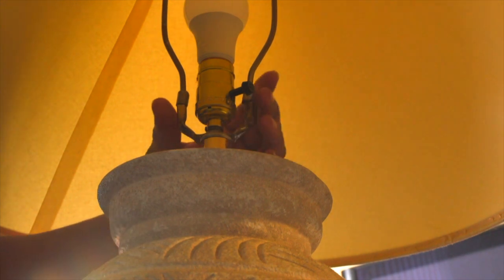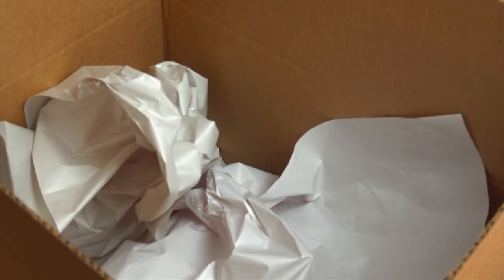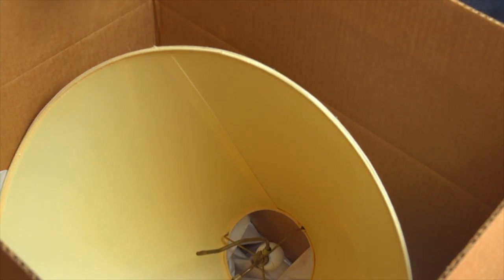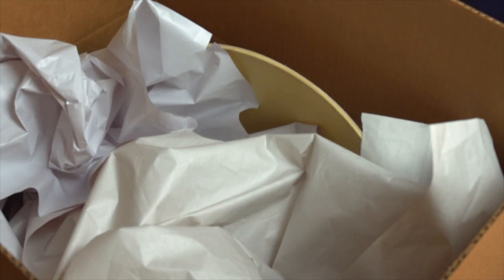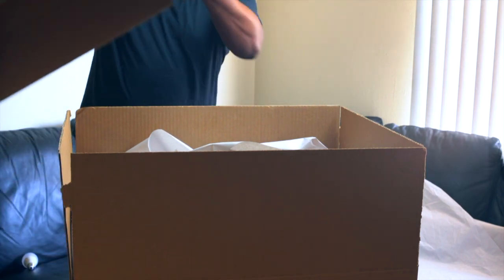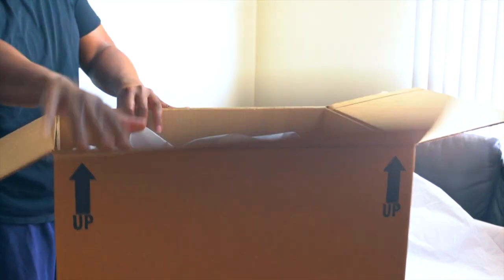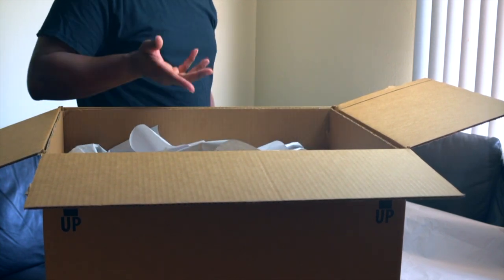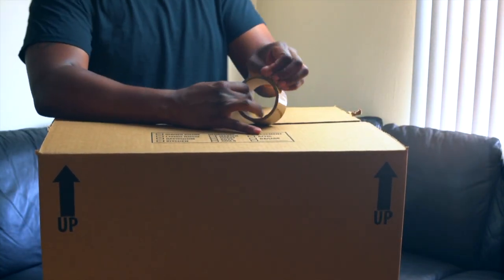How to Pack a Lamp Shade.. Like a Pro.. Shift elements, Packing, Moving and Tips..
Shift Element- MUST WATCH IF YOU ARE MOVING! Moving and packing essentials made easy. This video is the perfect checklist of things to do before moving. See how to organize everything for the movers, full service movers handle everything from protecting the house to packing to loading.  Learn to pack and move like a professional. Starting at basic knowledge and elevating to more advanced packing and moving techniques. Teaching you how to pack, what things you can not take, how to locate moving boxes, how to pack boxes, what goes in which boxes, how to tape up your boxes, how to wrap furniture, what are the best moving trucks, what are good supplies to purchase, how to wrap dishes, how to understand moving paperwork, how to understand the moving process, how to determine how big of a truck you need and many other moving essentials. There are endless tips and tricks to help you elevate your packing and moving knowledge and take it to the next level. Everything that you learn is to take you to the next level.

Information
In this section are other thing about me, far as eperience, finacial knowledge and other things that might help you out or make your life a little easier.

Experience- 7 years moving experience
Crypto is an investment platform that i use. Use this link to sign up and get 23$ crypto USD to start your profile
Self is a credit builder loan that you can us to build your credit, use the link and you will get an addtional 10$ at the end of your loan period.
Seedfi is also another load builder that i us, they will require bank staments to apply. You can apply for a $4000 dollar loan, you get $1500 up front and $2500 in a locked away saving until you pay off the loan then it will be unlocked. This is to build credit
Brigit is another credit builder loan that you can sign up for and get $10 by using this